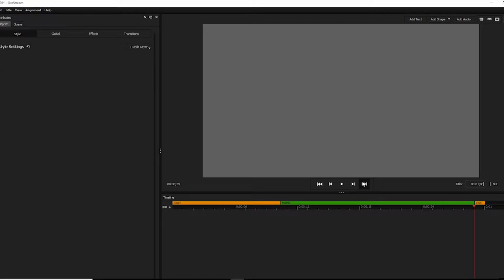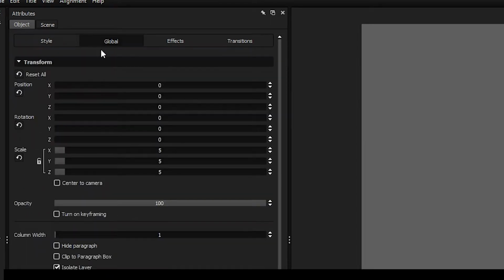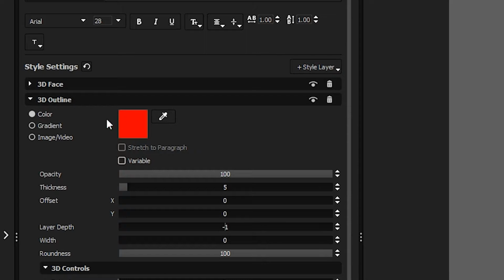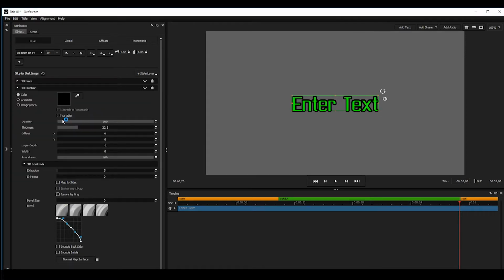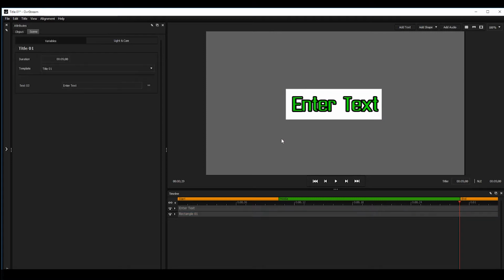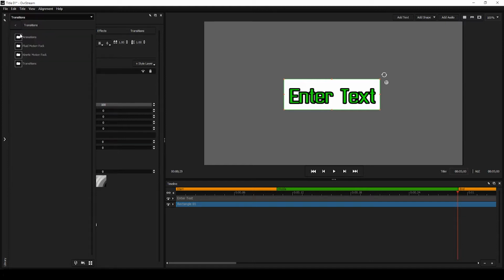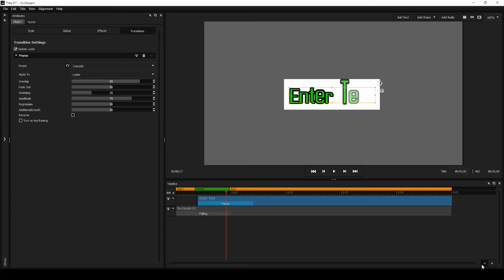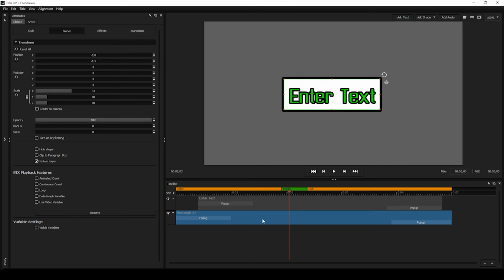OvrStream 101: Title Designer Part 1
Thank you for checking out OvrStream!
We can’t wait to see what you create.